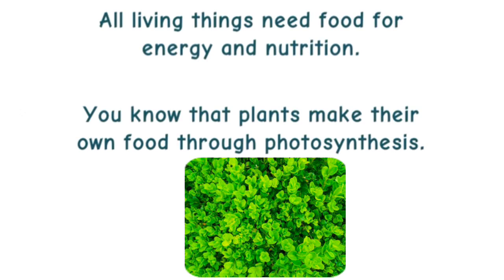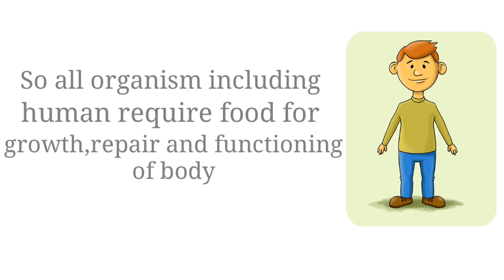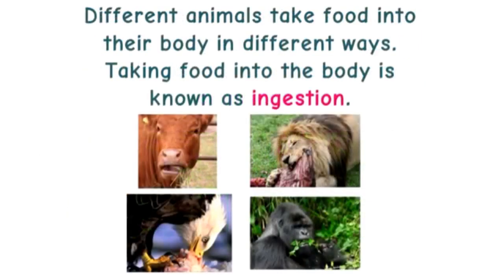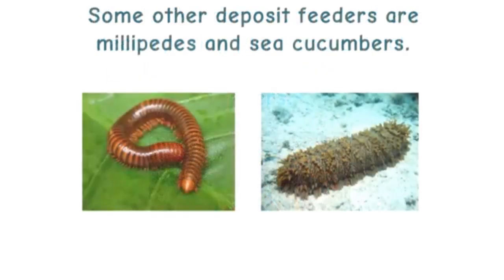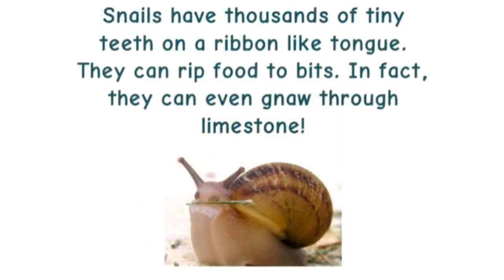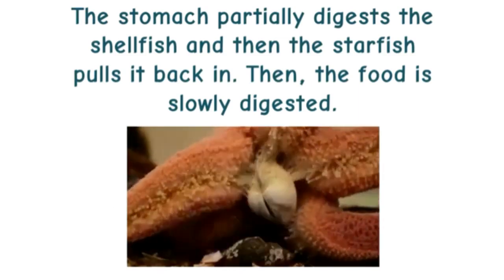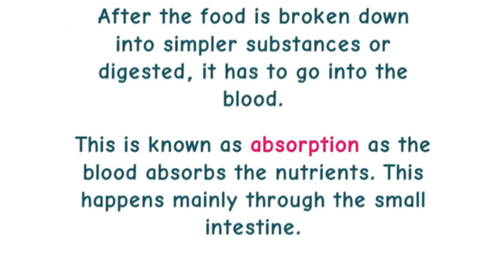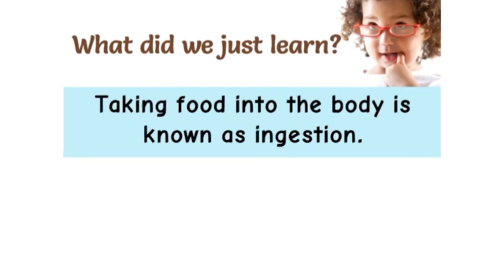13 April 2020